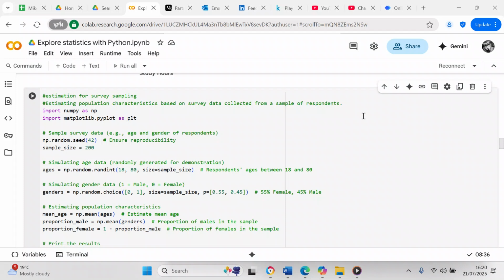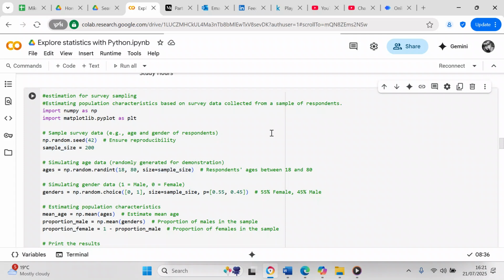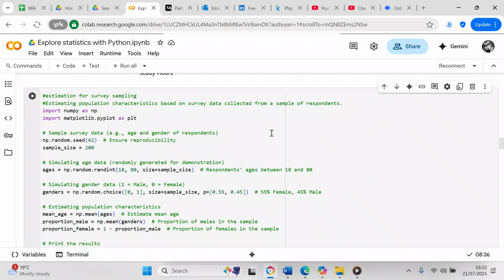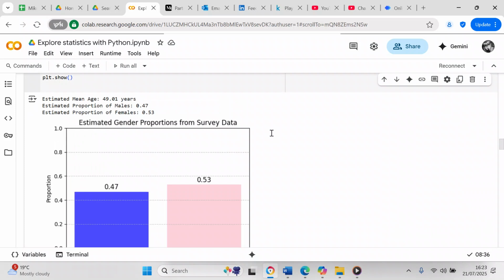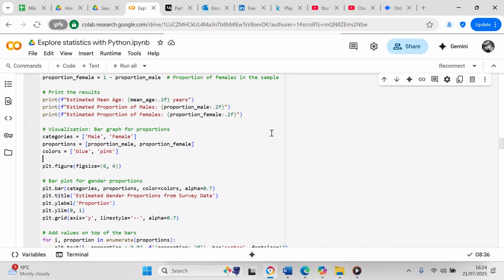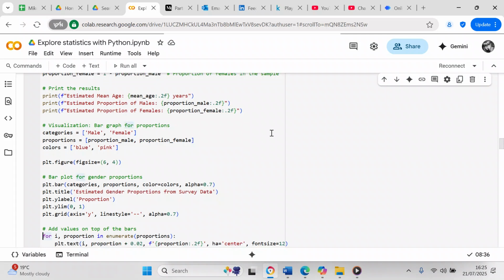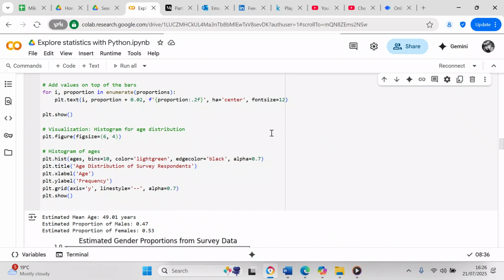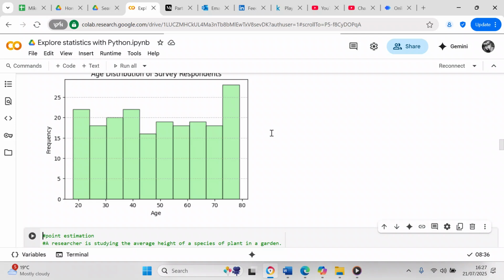Use Python to estimate survey samples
In this video I will review the code of sample ages between 18 to 80 and the percentages of males and female distribution of those ages.